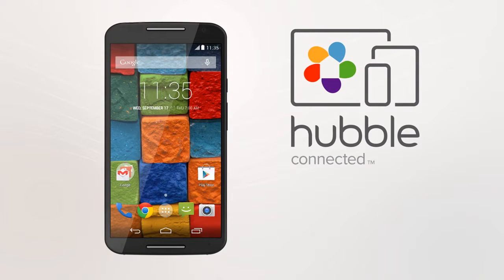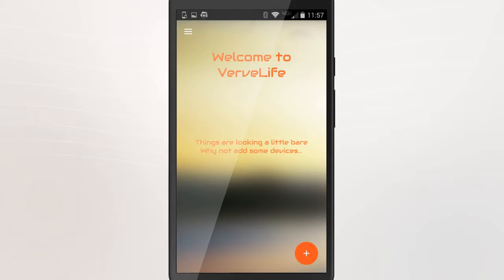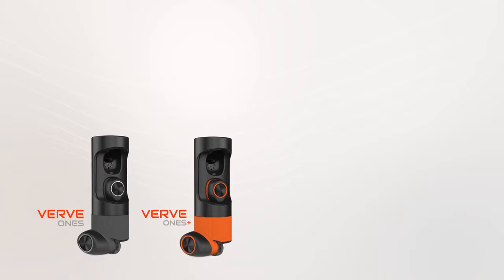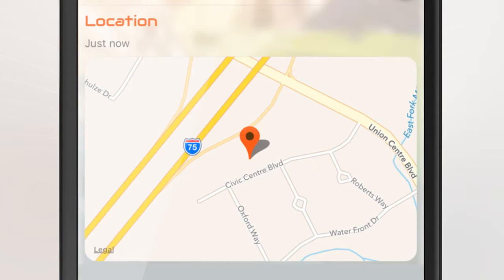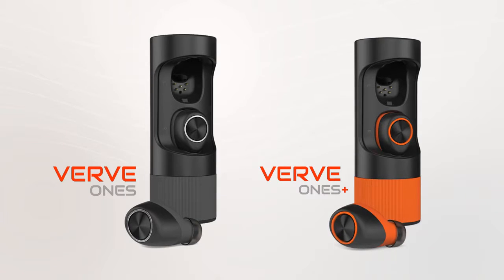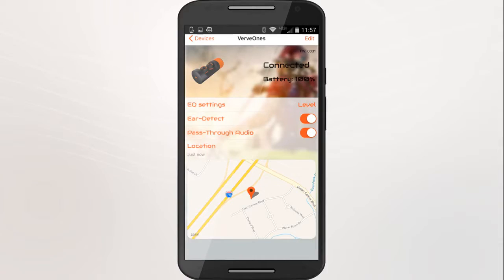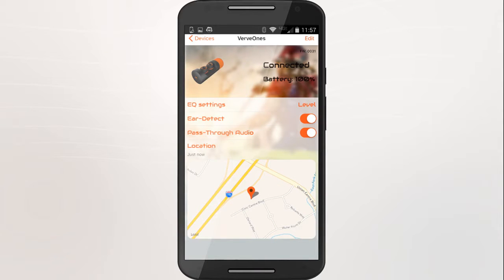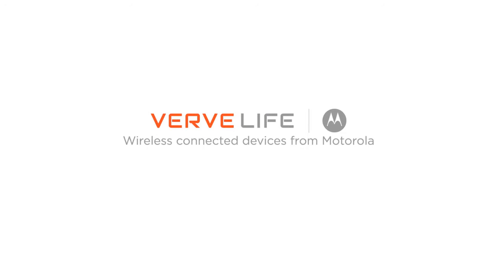VerveOnes & VerveOnes+ TUTORIAL¿Cómo utilizar la app Hubble Connected VerveLife?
Descubra cómo utilizar la APP Hubble Connected VerveLife para los auriculares inalámbricos VerveOnes y VerveOnes+ de Motorola.